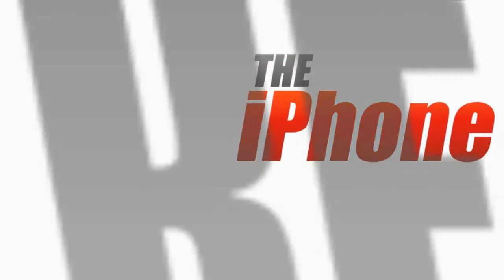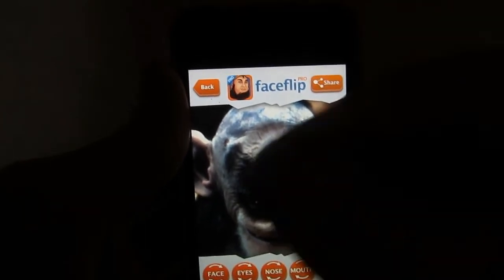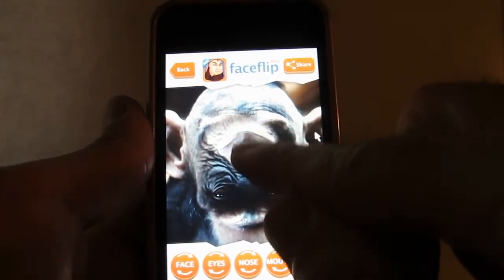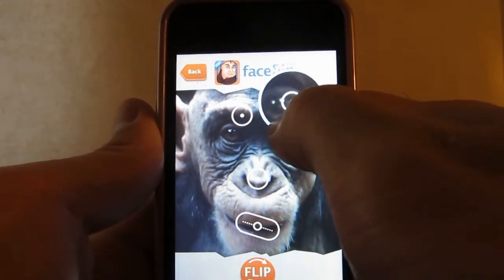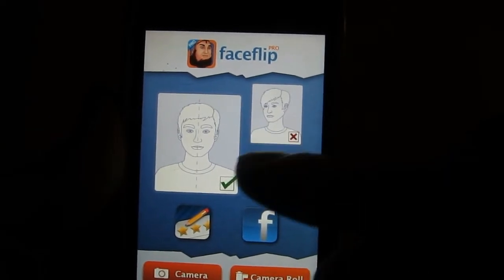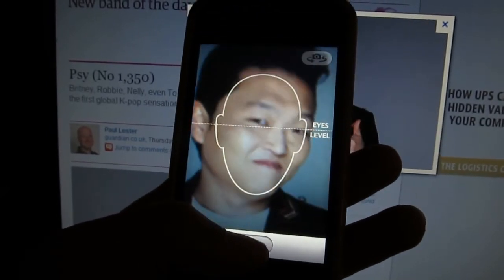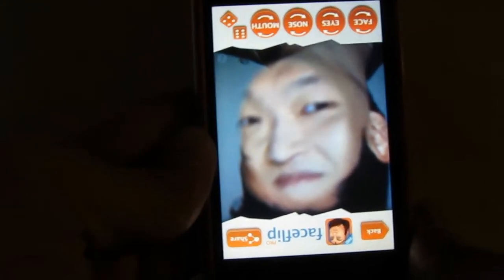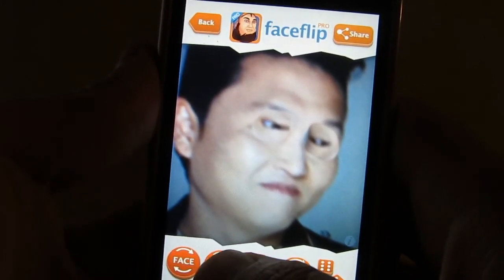Face Flip Pro iPhone App Review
The iPhone App Review checks out Face Flip Pro, a new humorous photo editor app for the iOS!
for more humorous images from this creative app!